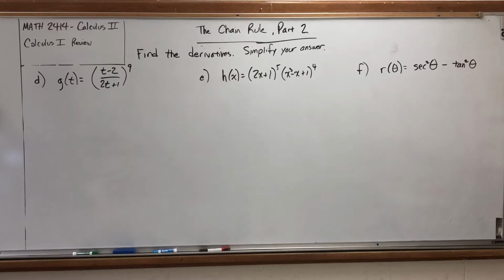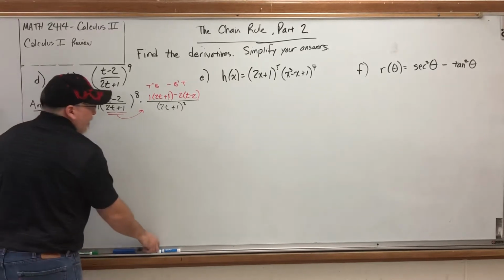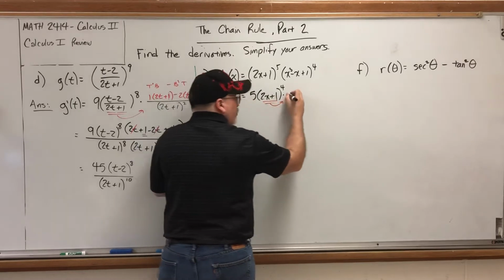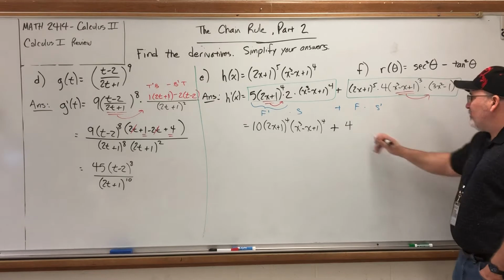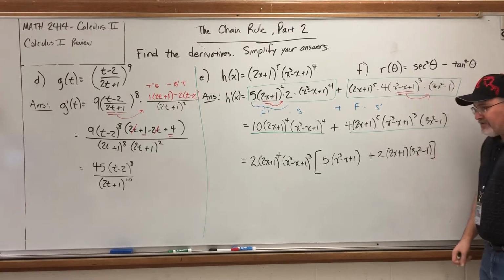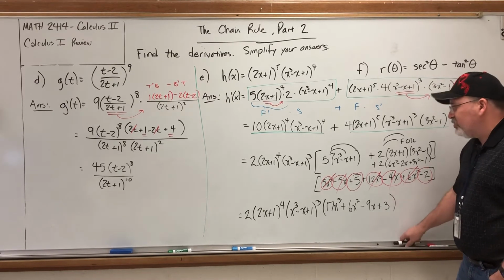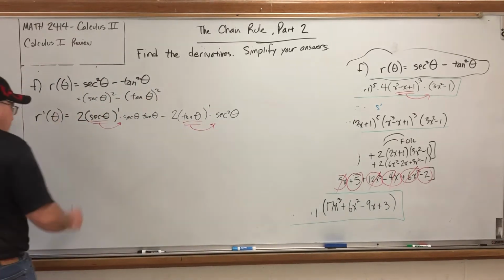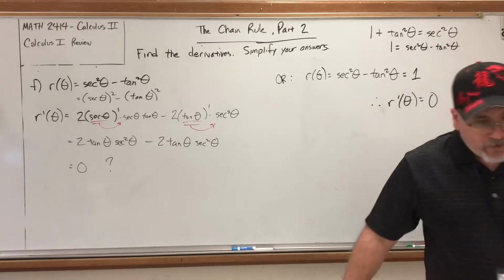MATH 2414 – Calculus I Review (7): The Chain Rule Part 2